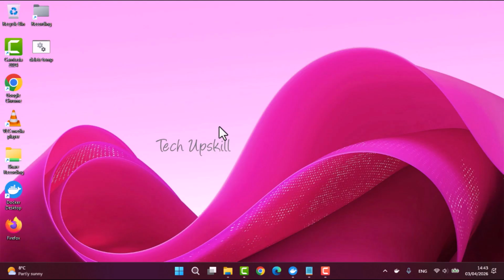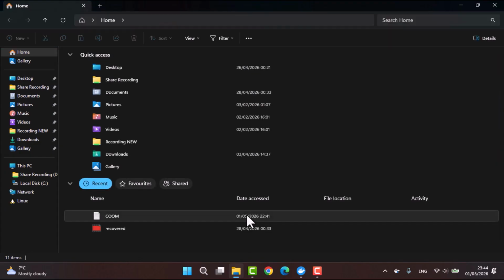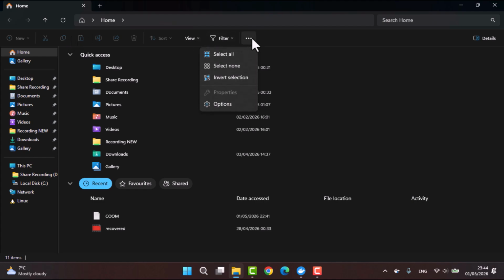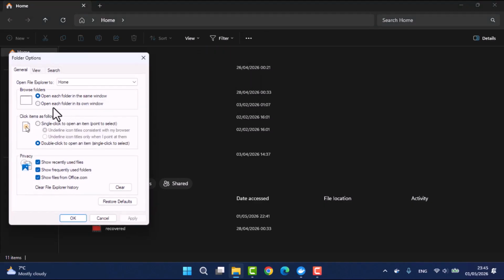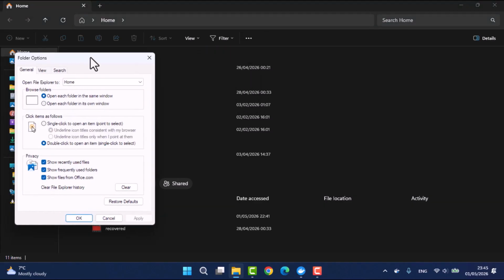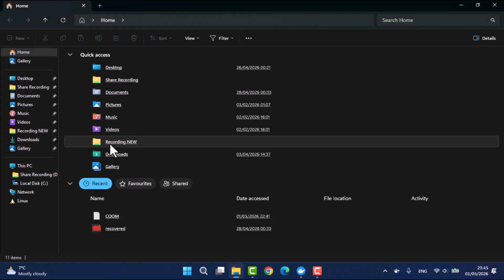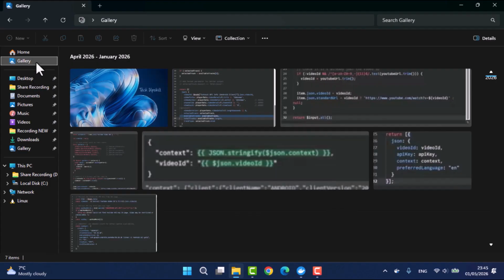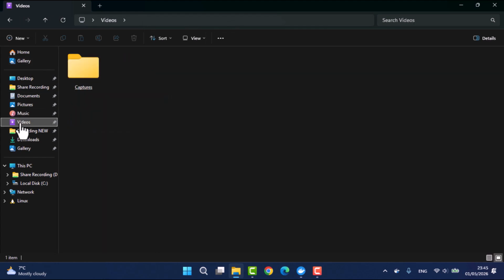How to Change Double Click to Single Click Windows 11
Want to change double click to single click in Windows 11? This simple tutorial shows you how to easily adjust your File Explorer settings for a single click to open files and folders. Stop wasting time with double clicks and streamline your workflow in just a few steps.